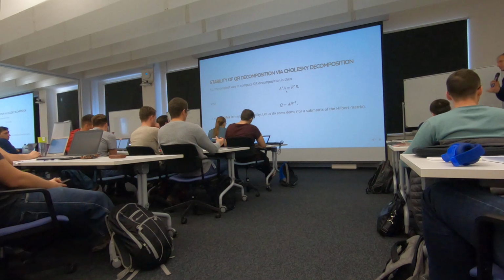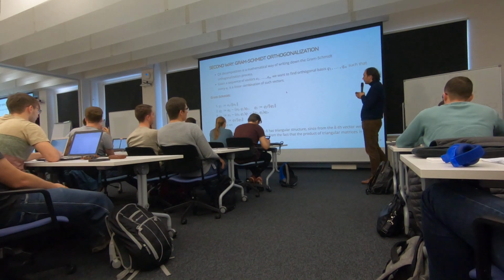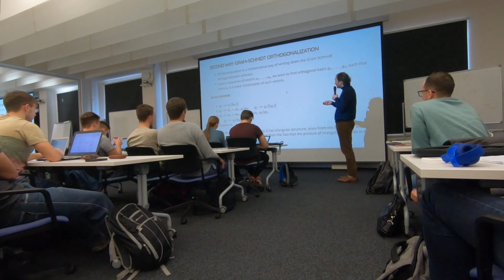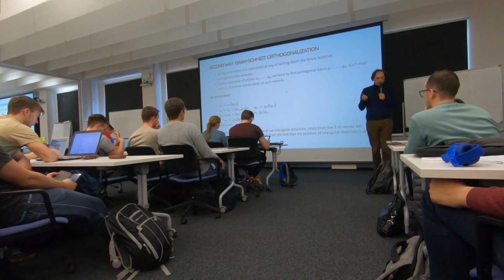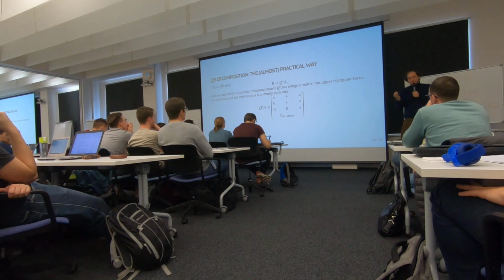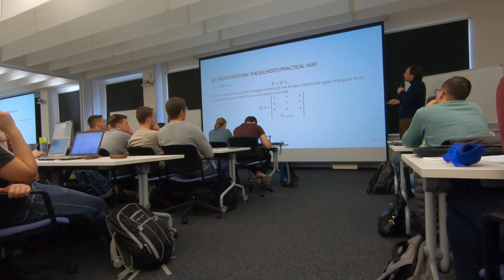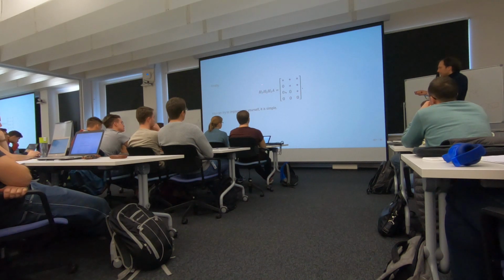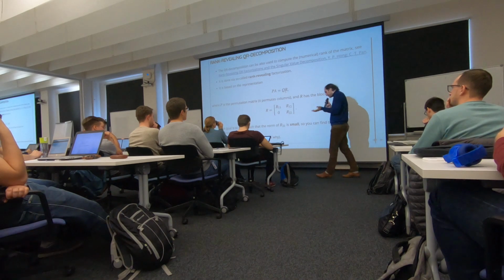Lecture 7 P.2.1